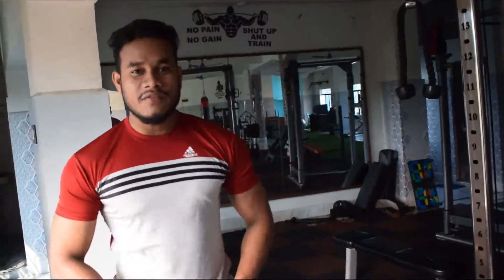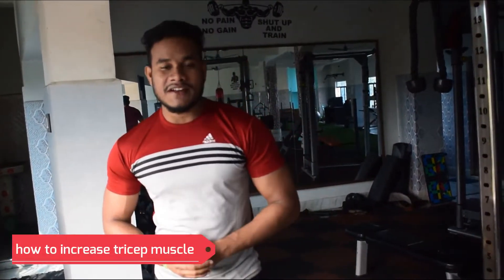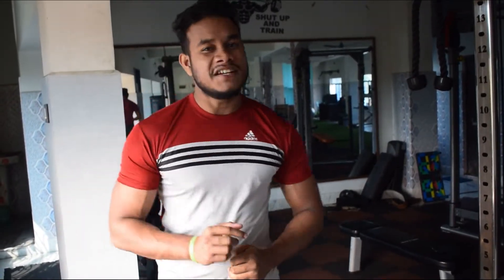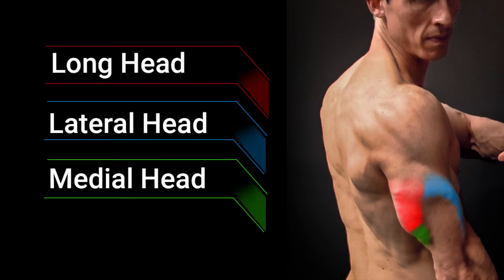How To Increase Tricep Muscle!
Most of the people focus more on training biceps and give less importance to the triceps. However, triceps consist of a larger portion of your upper arms and hence need equal attention. This video talks about some best workouts and the correct techniques for targeting the muscle in an effective manner. Once followed, these exercises would definitely help you in triceps development.